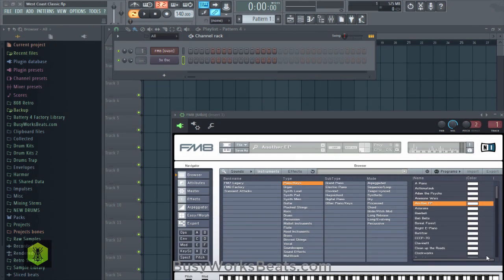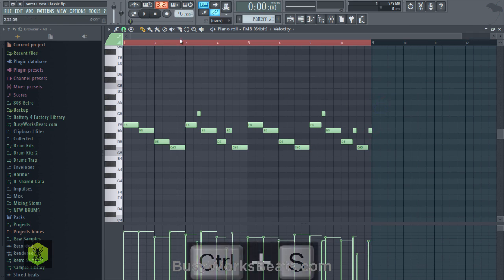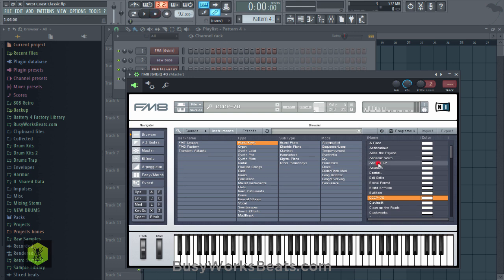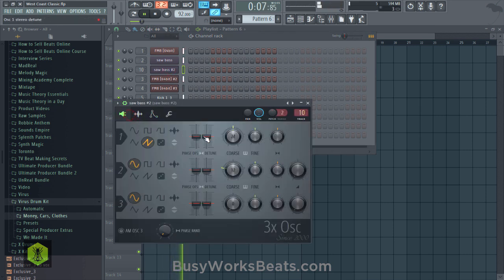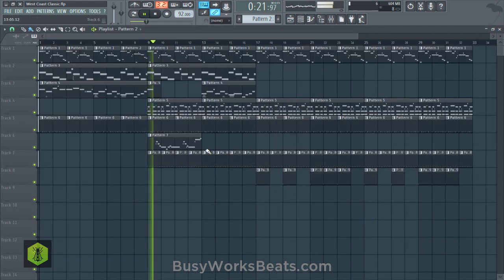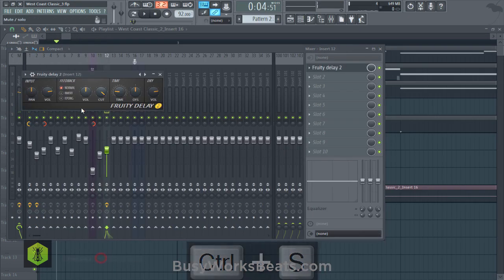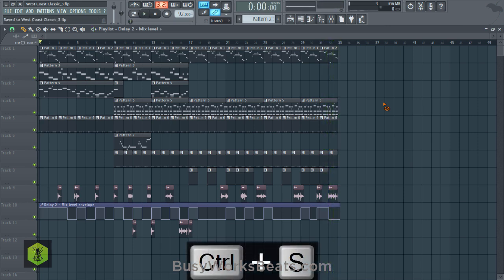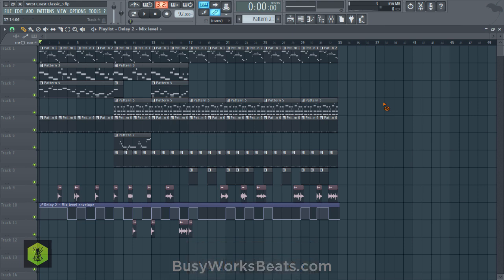Classic West Coast Hip Hop Tutorial